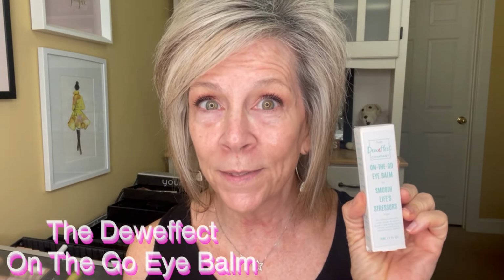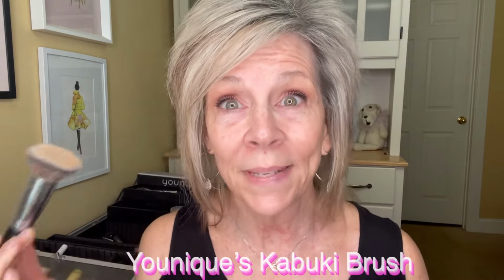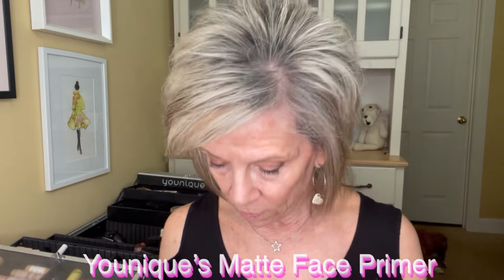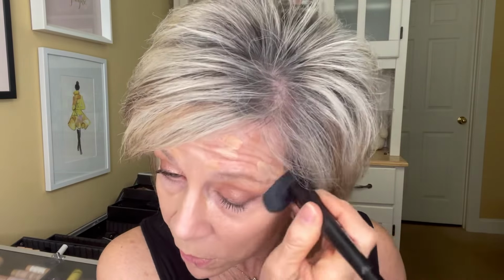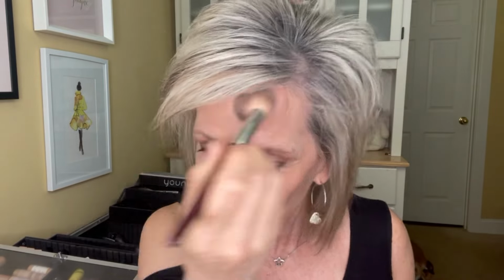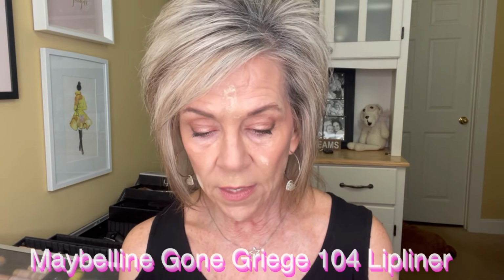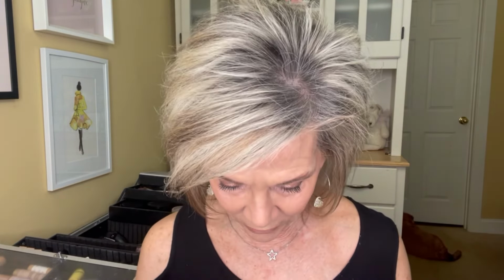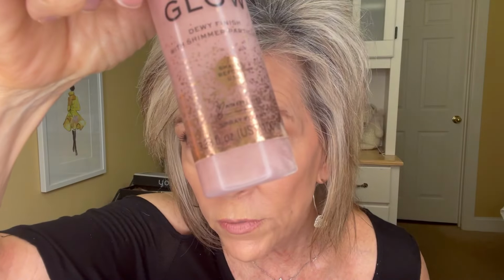The Cream Foundation That Is Made For Mature Skin!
Amazing NEW Full Coverage For Mature Skin!
Ya'll, when I applied this foundation for the first time, I was speechless!  The cover is amazing and even better it looks just like your skin!!  I have other foundations I could use and have, but they can't touch the coverage or the All Day Wear!! It even cover Blemishes!!

Other Products That Couldn't Be Tagged:
Revolution Dewy Finish Fix & Glow Setting Spray
Maybelline Gone Greige Lipliner 104
BK Beauty Brush 108
BK Beauty Brush A506

Please S U B S C R I B E, L I K E & S H A R E!!

00:00 Introduction
00:43 Skincare
03:36 Foundation